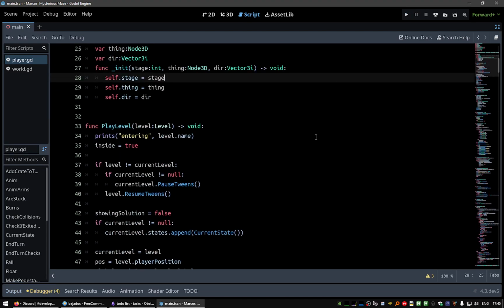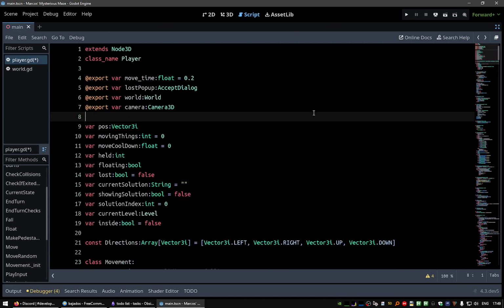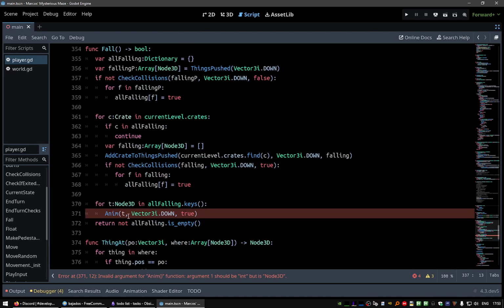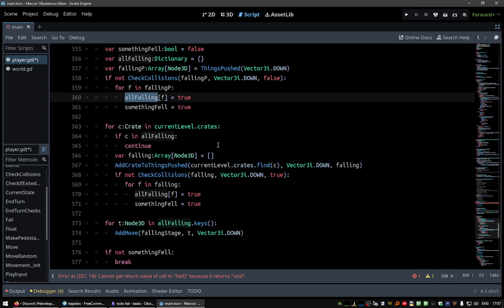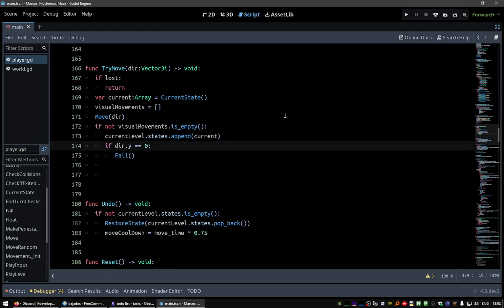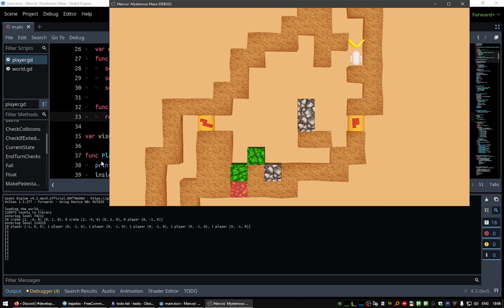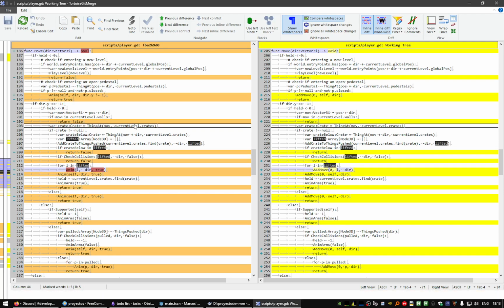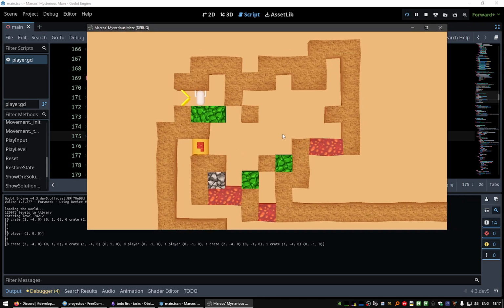Input buffering vs visual movement queuing - devlog #50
In this video I tackle the classic problem of fast-paced input in grid games. Some people use input buffering, but it can have strange issues. I prefer to accelerate or interrupt animations, so I prepare the code for just that, and leave the visual part for next video...

0:00 intro + motivation
2:36 stage 1: sliding animations
9:46 stage 2: falling animations
15:30 tying the two stages together
18:53 struggling a bit with the debugging
20:37 we find the _to_string method :)
21:20 print-debugging the logic part
23:54 diff-debugging is nice
28:31 planning for the visual part